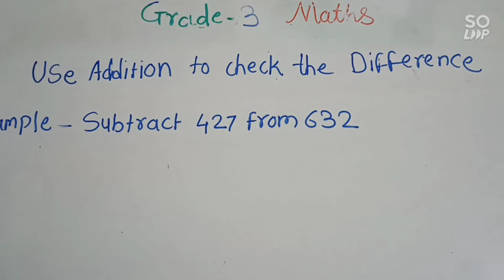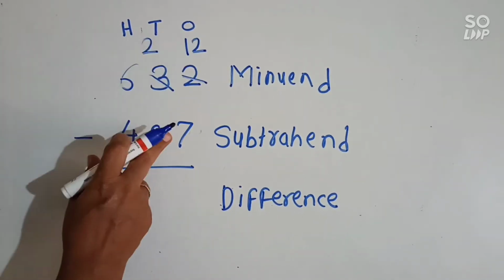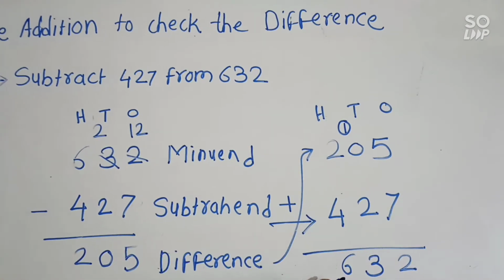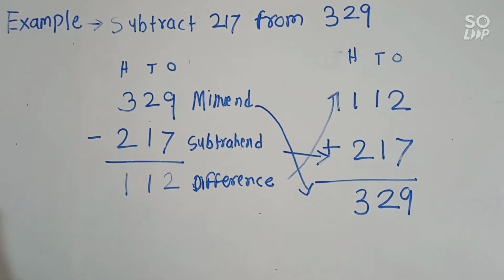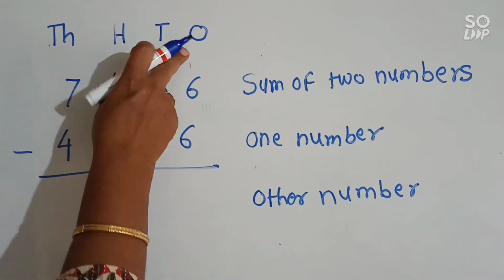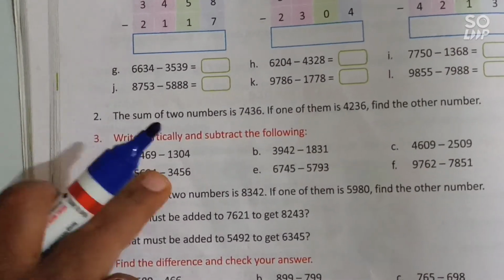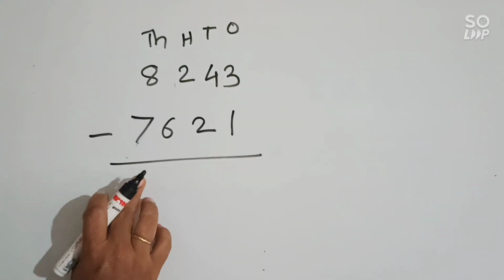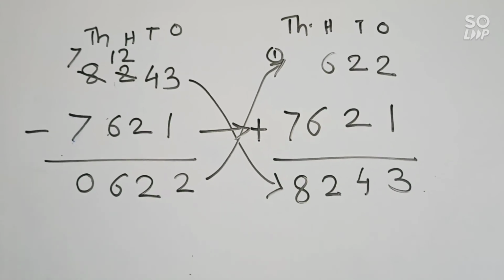Grade-3 | Math | Use Addition to check the Difference |Exercise 3.4 Q. 2 to 7